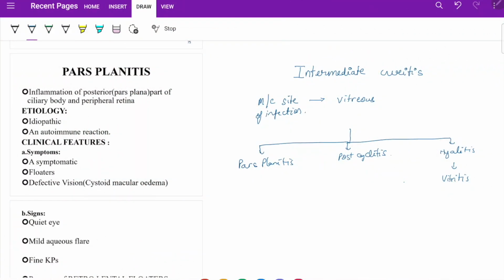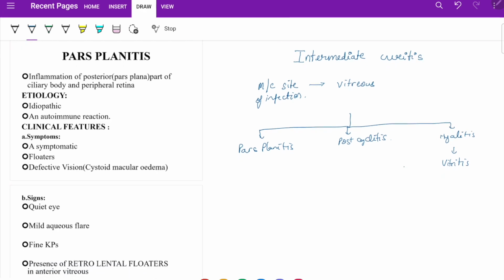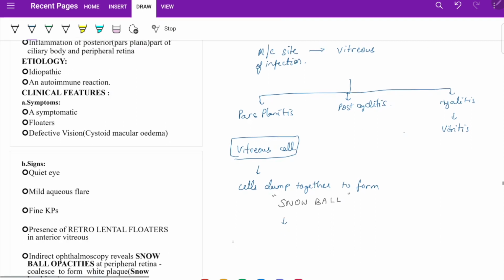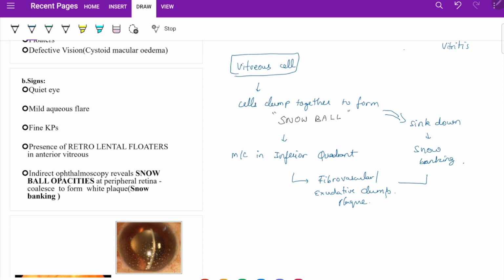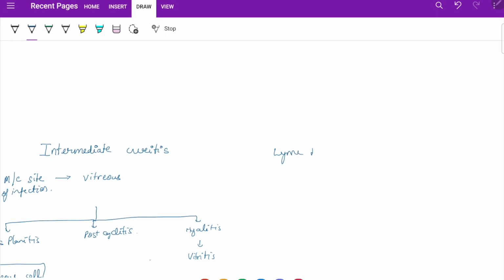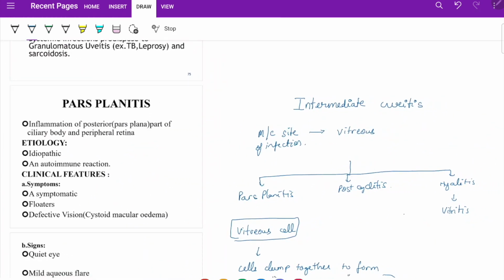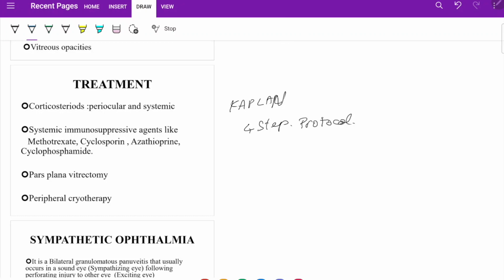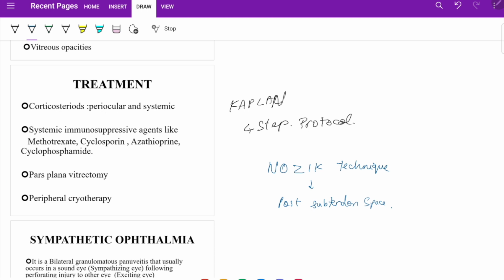Intermediate Uveitis | Uvea Part - 4 | Dr Raghunandan | Medusane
Revise and learn with me Dr Raghunandan, Intern from Tagore Medical College. As my mentor says always, Dont stop just by learning but also share it with others so that, WE CAN GROW TOGETHER. With that mantra, I decided to share the topics which i read among my juniors so that it will help my juniors and fellow mates to study and excel.